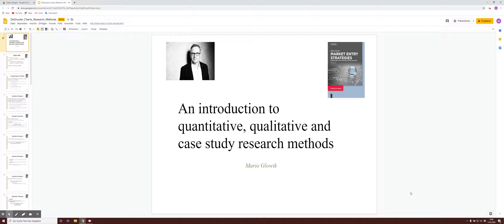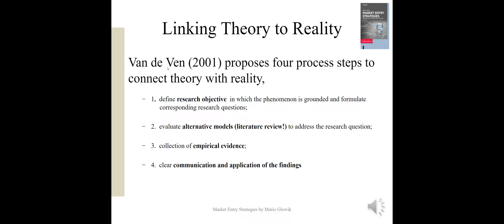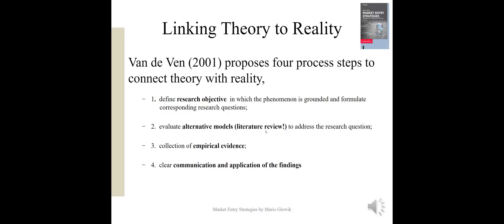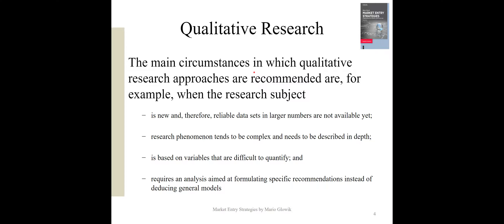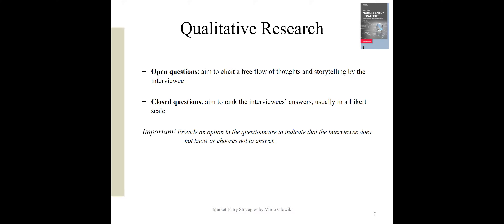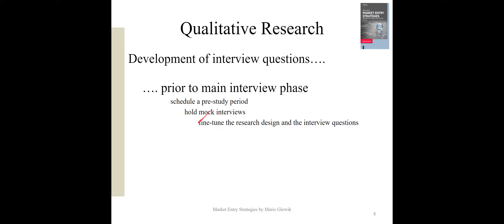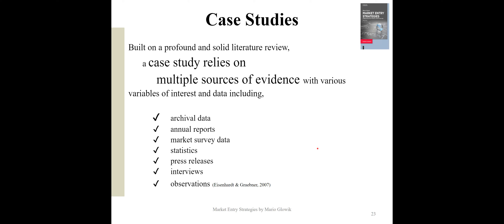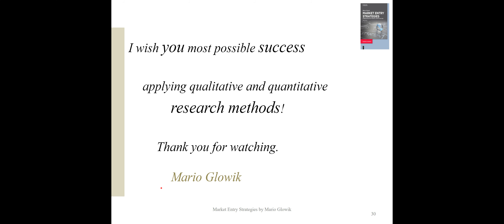Qualitative, Quantitative and Case Study Research Methods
What are the advantages and disadvantages of qualitative and quantitative research methods?
How to build a case study?